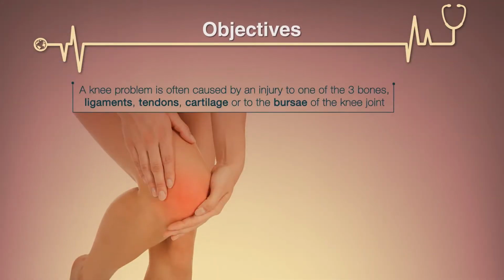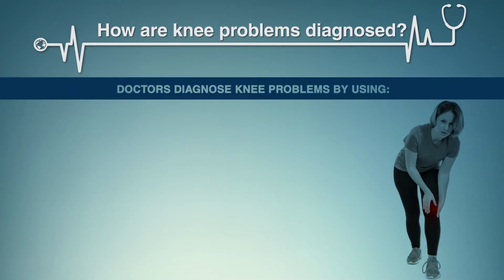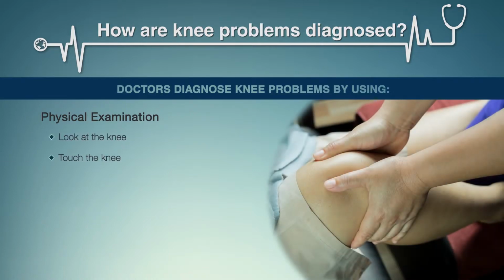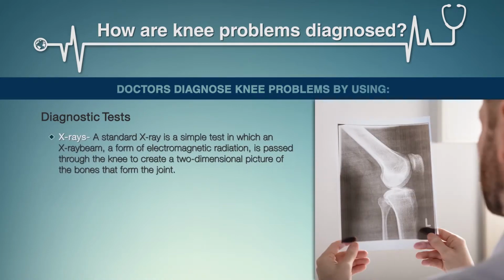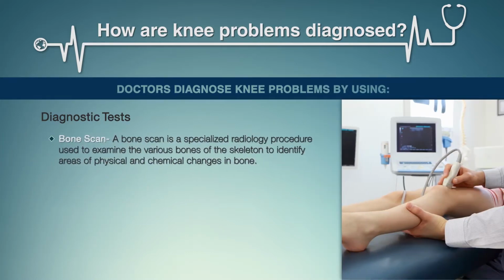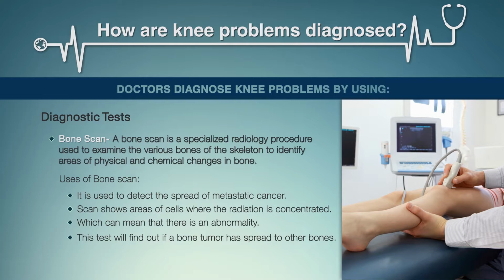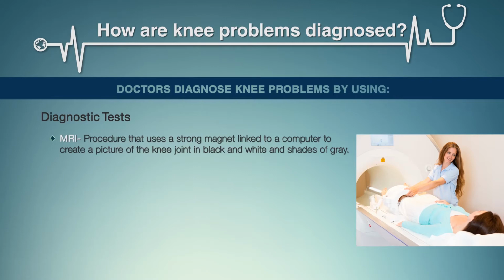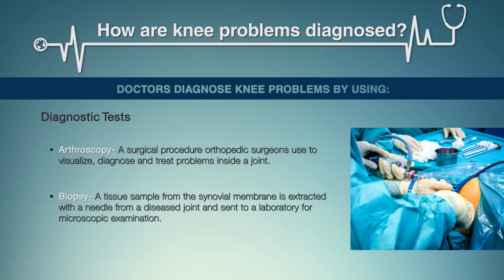On Bended Knee Part 3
This video is part 3 in a series of 7 about knee problems and is intended to help you better understand, how knee problems are diagnosed.